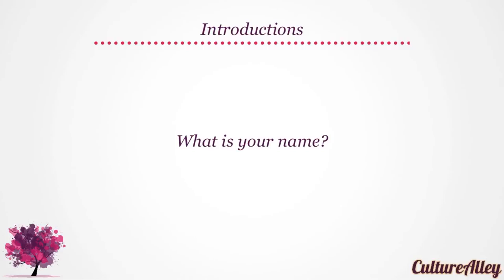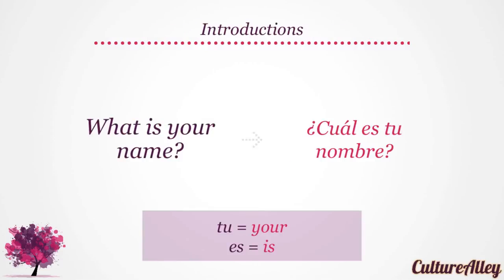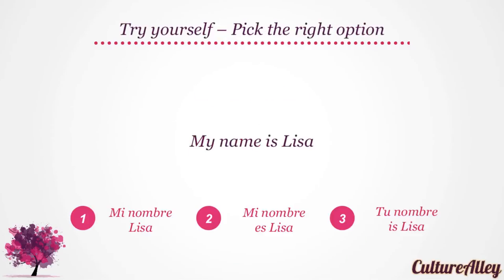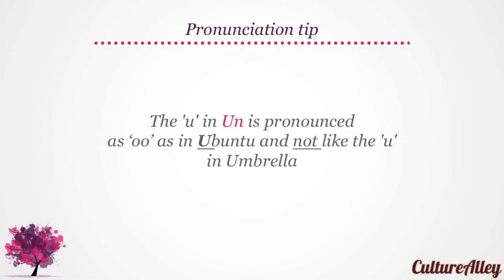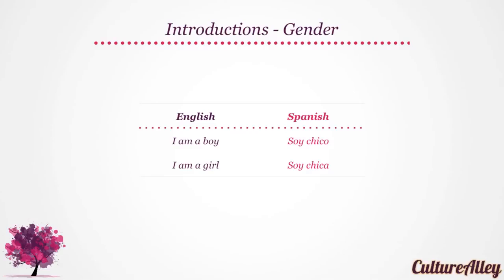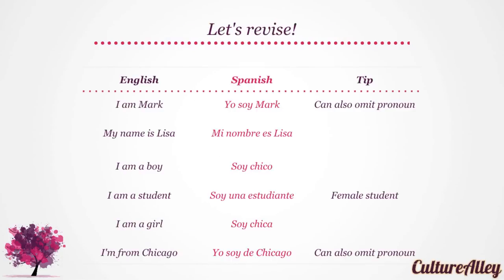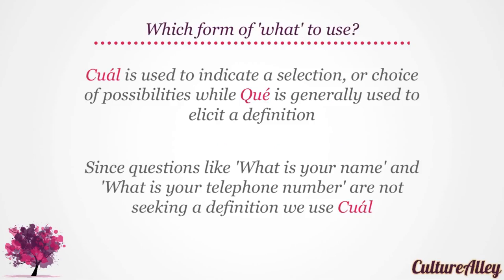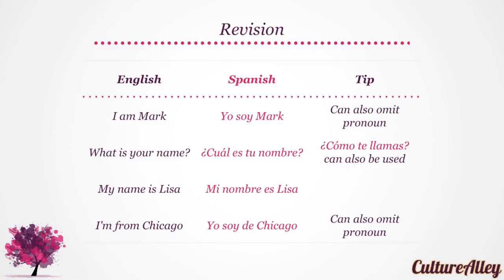Basic Spanish- Lesson 5- Introduce yourself and make new friends!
5th Lesson of basic Spanish